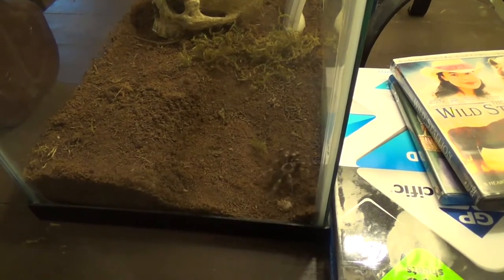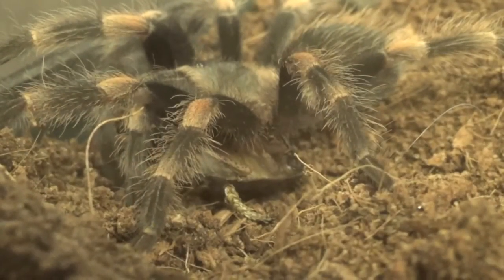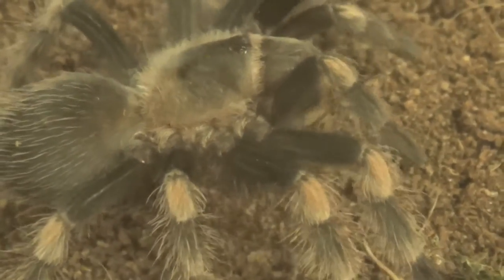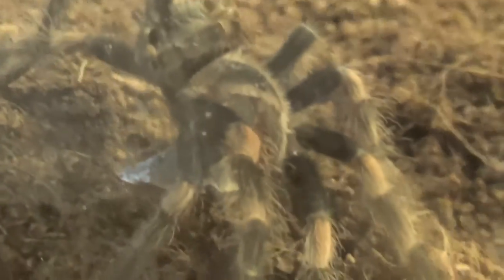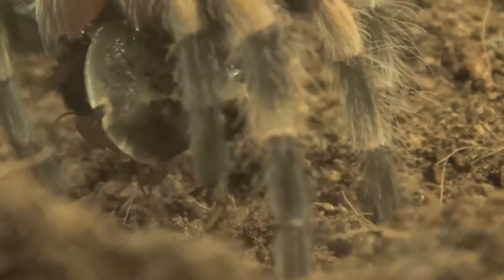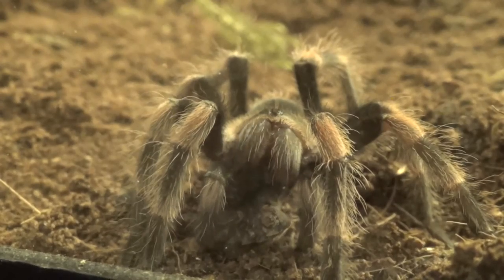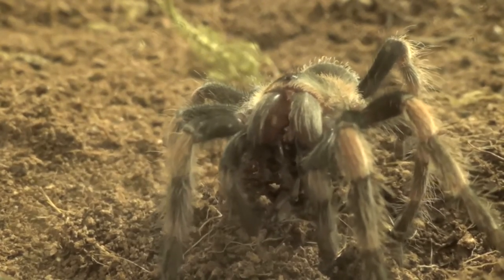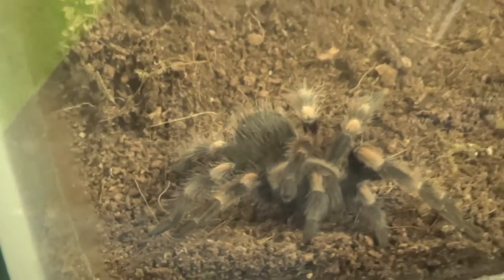MorBiD DiSsecTioN! - My Tarantula RIPS APART And FEASTS on A Dubia Roach... And It Isn't Pretty!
WARNING:  While this video is nothing more then nature at work, it may not be suitable for some viewers.  Graphic violence of a tarantula ripping apart and consuming her prey is within!